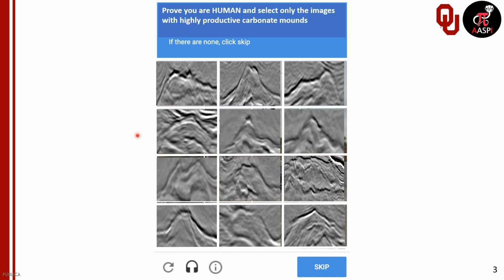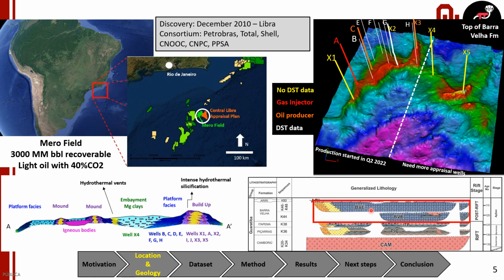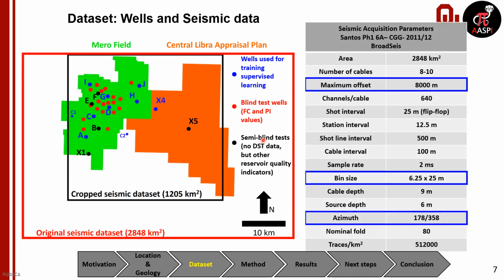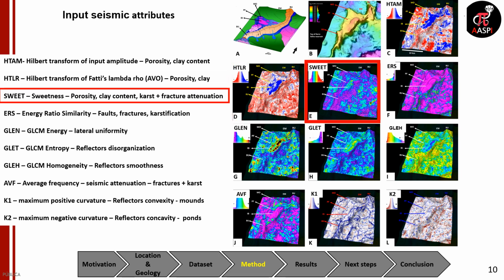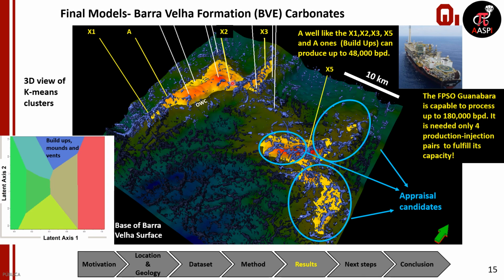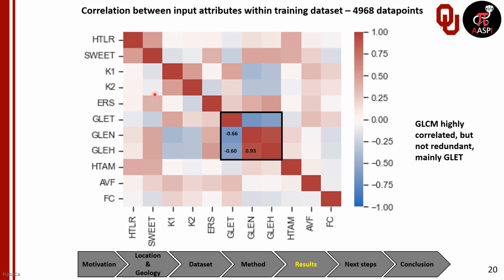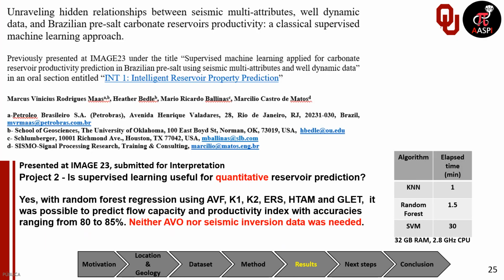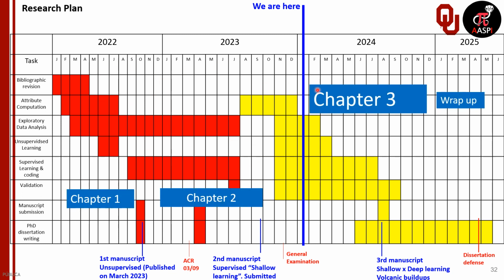ML with seismic attributes and well dynamic data for productivity and injection prediction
Marcus PhD projects 1 & 2 - 2023 overview